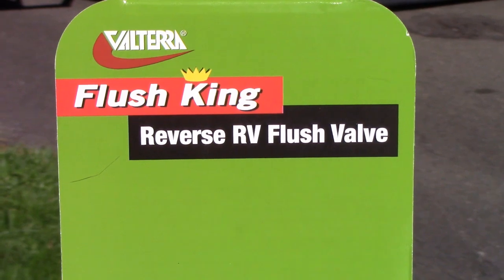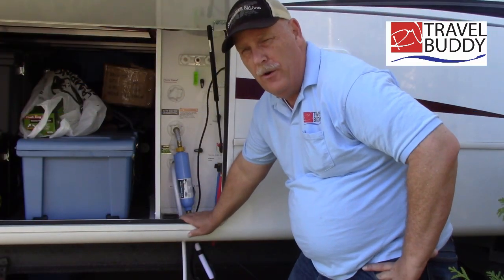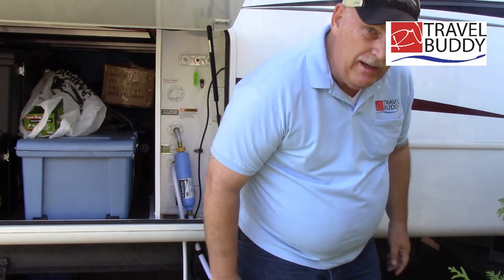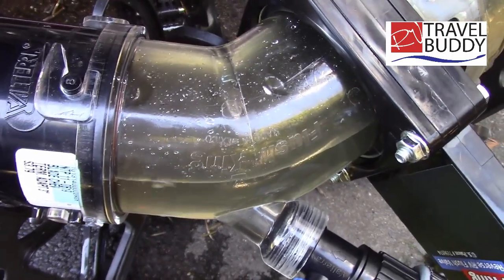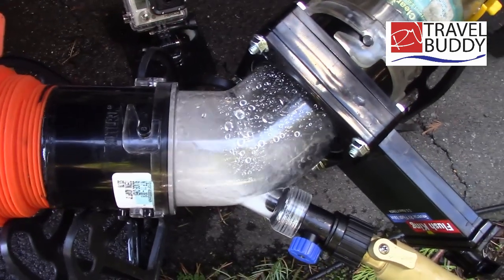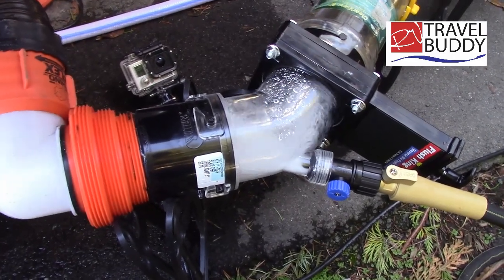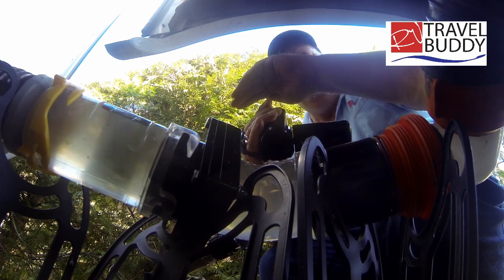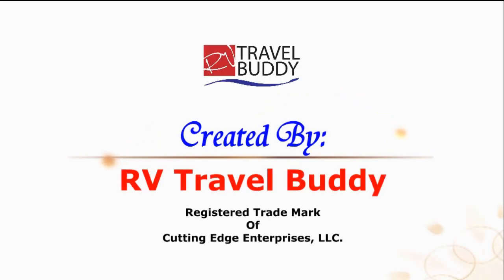Flush King Reverse RV Flush Valve Review, Holding Tank Flushing System | RV Travel Buddy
Here is a demonstration of the Flush King Reverse RV Flush valve for your septic holding tank.
We have used the wrong type of toilet paper in our tank and needed to wash our tank out to try to remove it.
Thanks everyone for your help and support!
Thank you for following our family at RV Travel Quest!